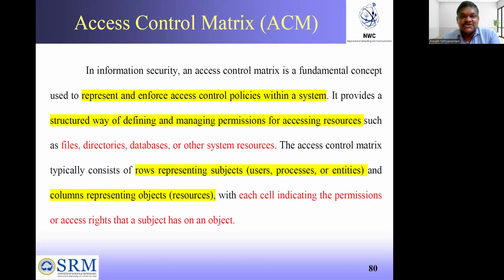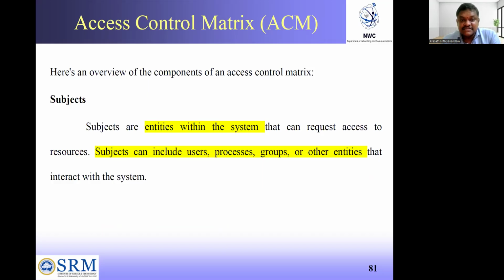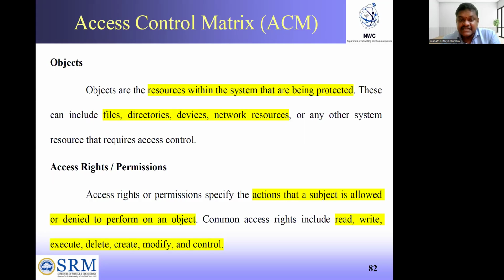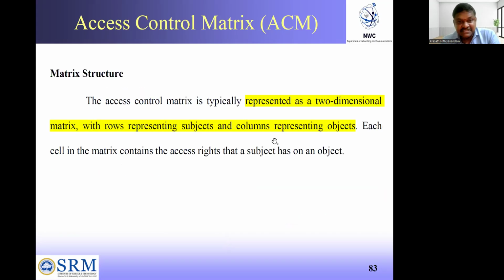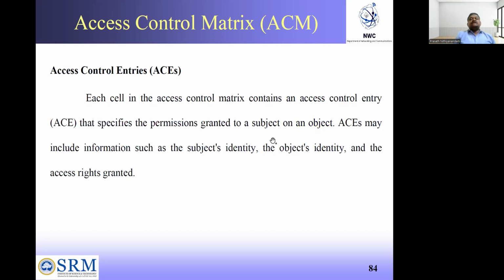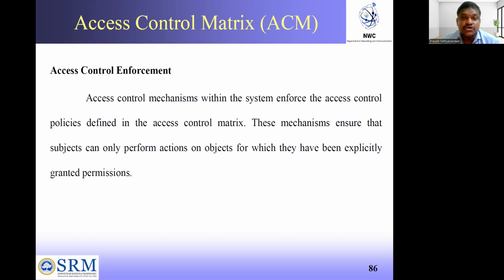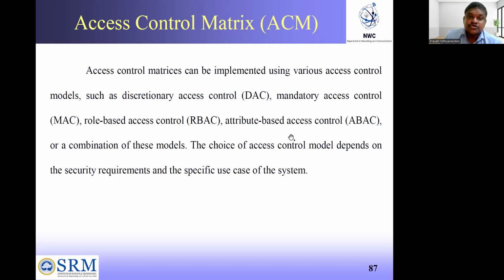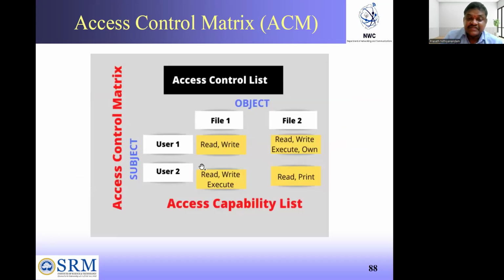U2 Access Control Matrix